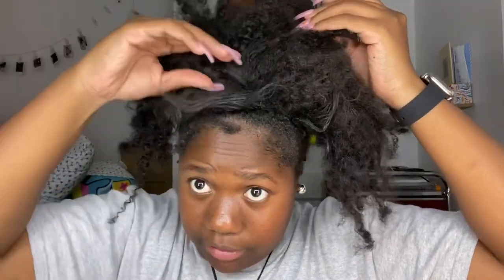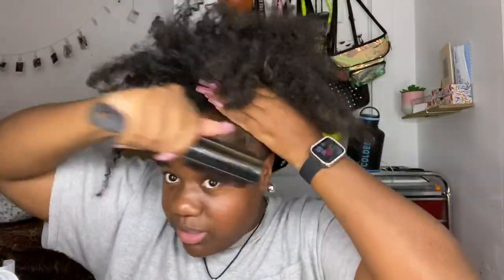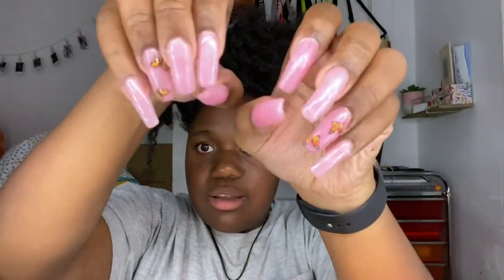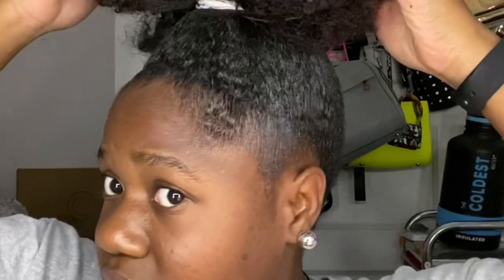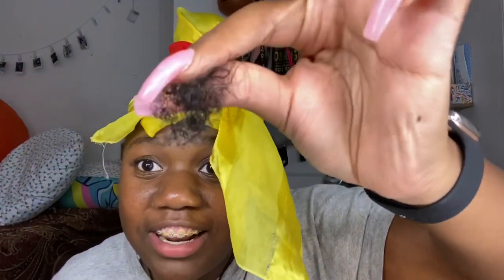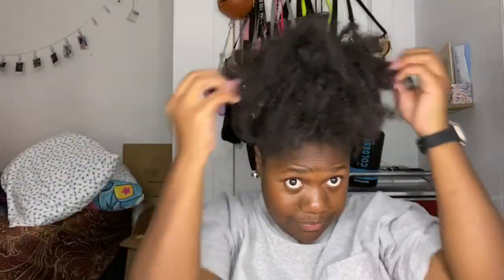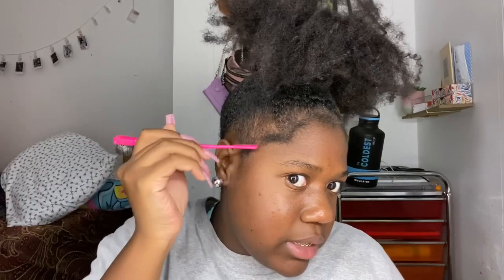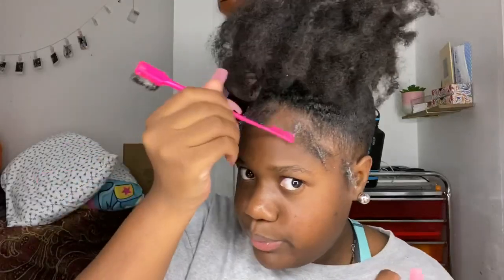My First Slick High Curly PuFf! *SH00K*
WHAT I USE TO FLIM ON: 🎥
iPhone XS Max/ Cannon G7X Mark ii

IMOVIE

WHAT I USE FOR MY THUMBNAIL:📸
PHONTO

WHAT I USE FOR MY INTROS:🎞
IMOVIE/PHONTO